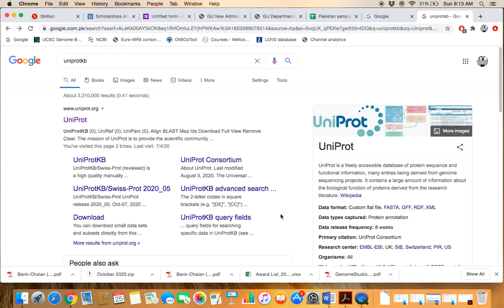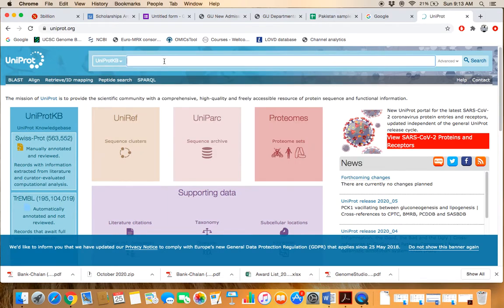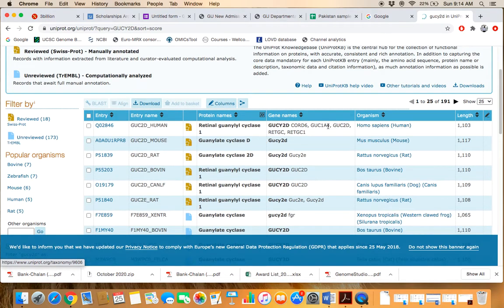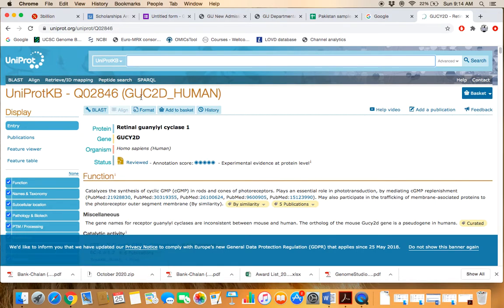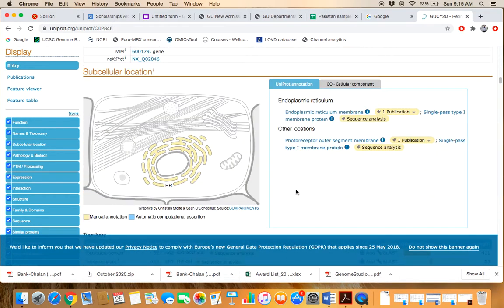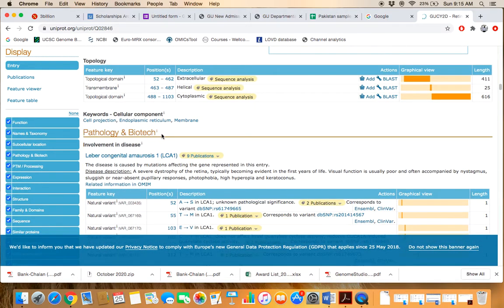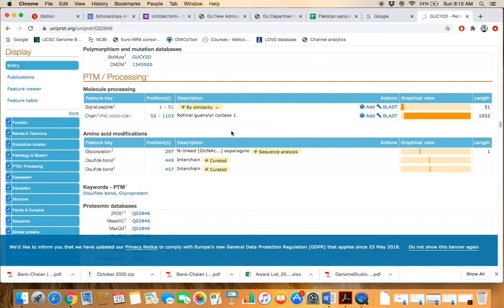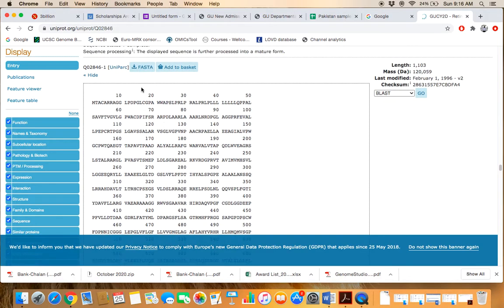UniProtKb Database (Protein Database)